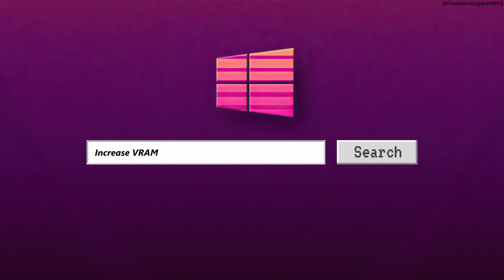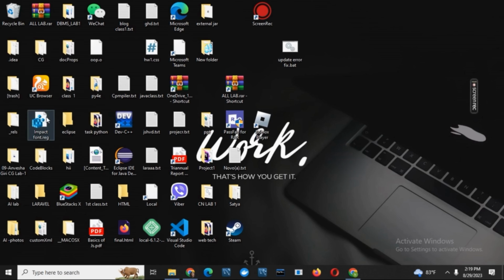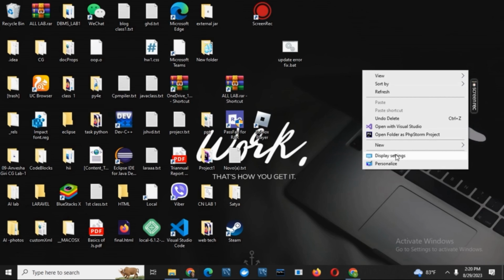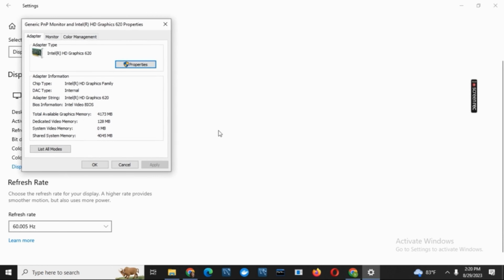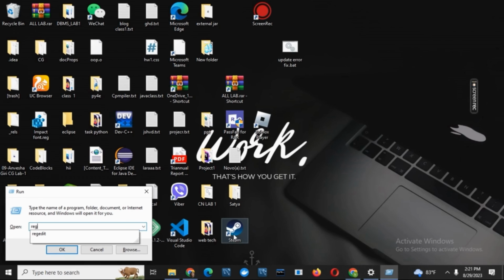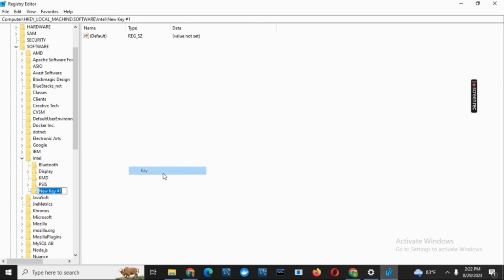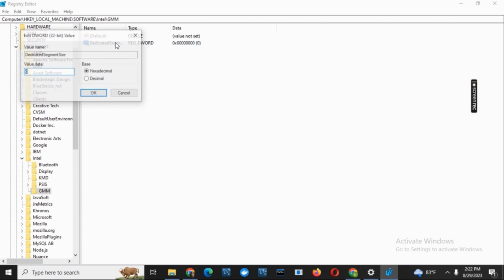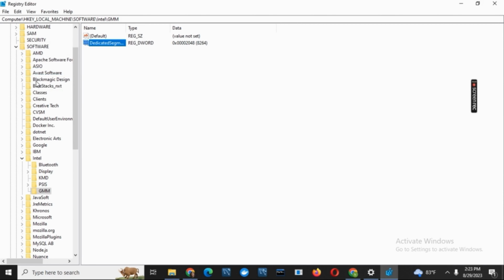Increase VIDEO RAM GRAPHICS Without Any Software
Looking to boost your PC's graphics performance and increase FPS without using any third-party software? In this guide, we'll show you how to optimize your computer's video RAM allocation to enhance gaming and overall system performance. Learn step-by-step how to make the most of your existing hardware without the need for additional software tools.

Timestamps:
0:00 Introduction
0:05 Increase Video RAM Graphics Without Any Software